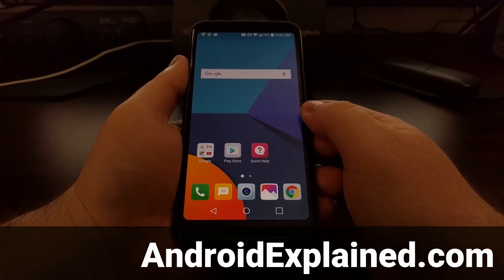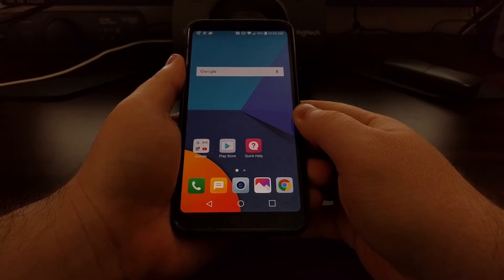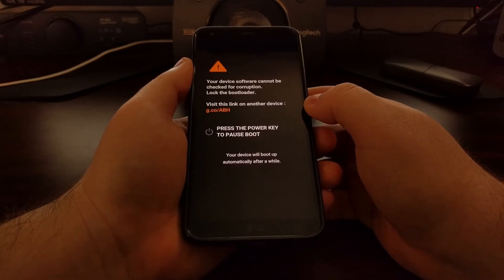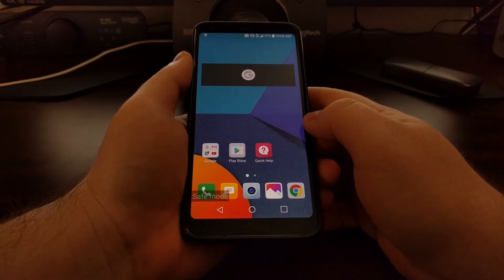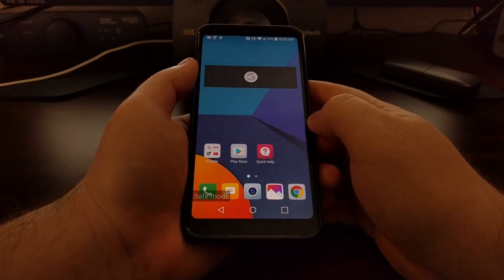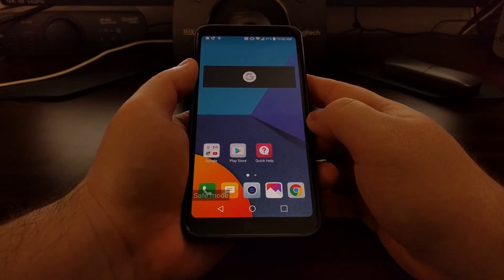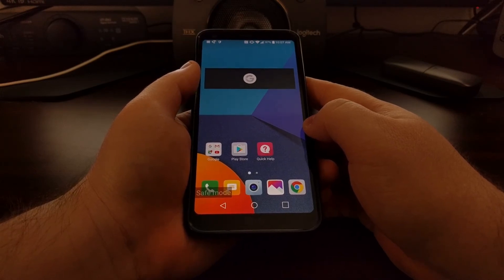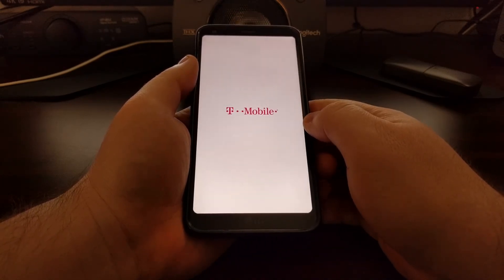[LG G6] Booting into Safe Mode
If you need to troubleshoot battery life, performance, or overheating issues, then boot the LG G6 into Safe Mode to see if it is caused by a 3rd-party app.